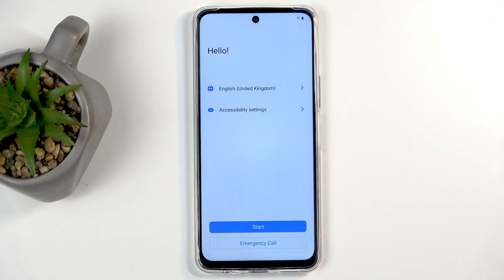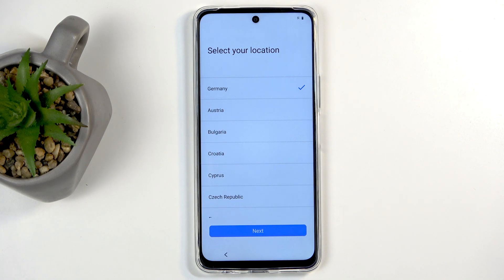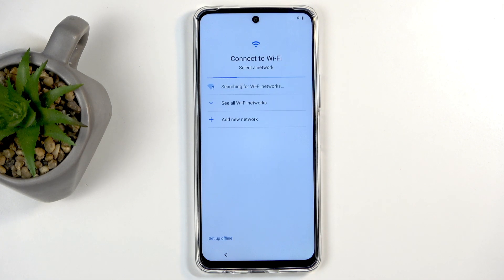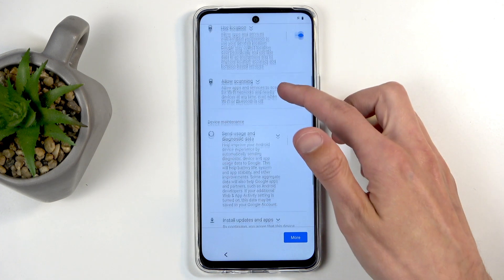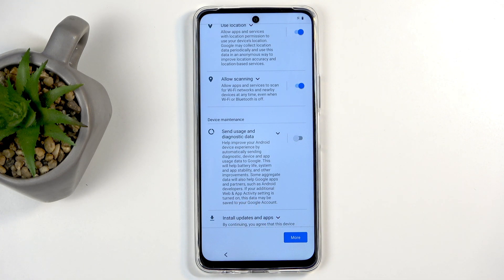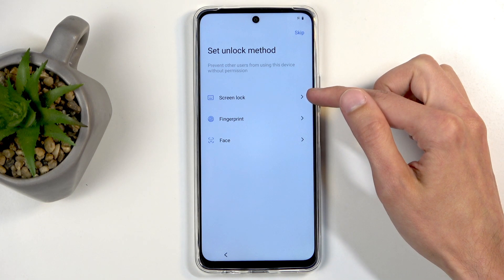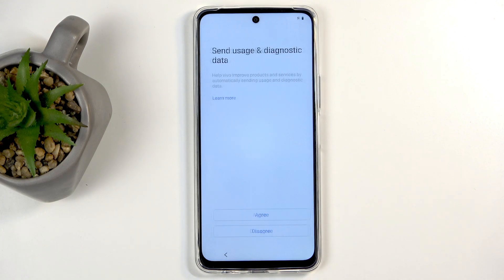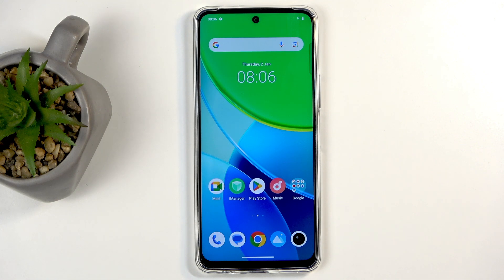VIVO Y19s – How to Set Up Your Phone for the First Time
Setting up your VIVO Y19s for the first time? In this video, we walk you through the complete setup process step by step, from choosing your language and region to connecting Wi-Fi, managing Google services, and setting up security options like fingerprint or face recognition. Learn how to configure your VIVO Y19s for the best experience, including tips on privacy, software updates, and navigation methods. Whether you’re a new user or just want to make sure you don’t miss any important settings, this guide will help you get your VIVO Y19s ready to use quickly and easily.

How to set up VIVO Y19s for the first time?
How to connect VIVO Y19s to Wi-Fi during setup?
How to enable fingerprint or face unlock on VIVO Y19s?

0:00 Start VIVO Y19s setup process
0:15 Select language and region
0:34 Accept terms and agreements
0:59 Connect to Wi-Fi (optional)
1:34 Manage Google services and privacy
2:27 Set up device security (fingerprint, face, PIN, password)
3:01 Software updates and diagnostic data
3:18 TWS services and navigation method
3:28 Finish setup